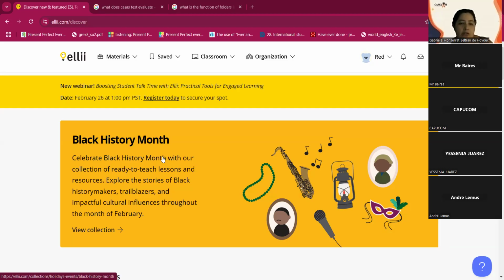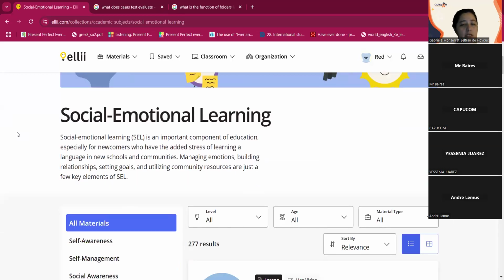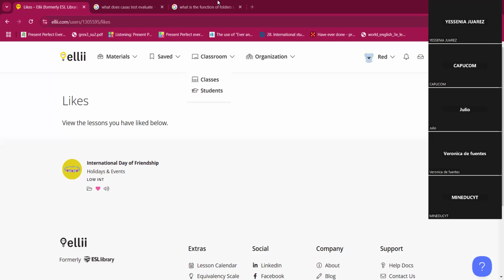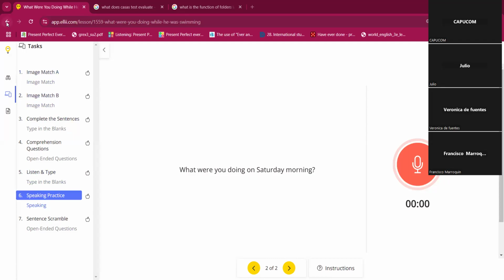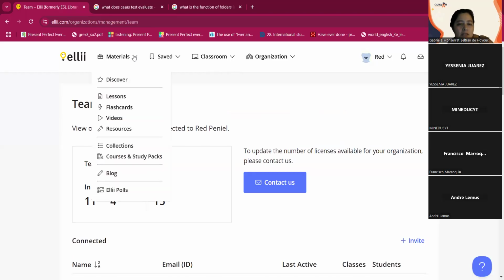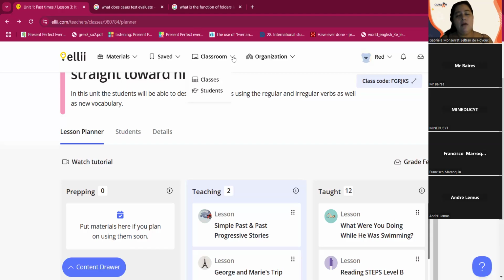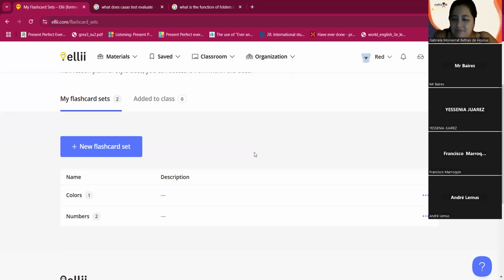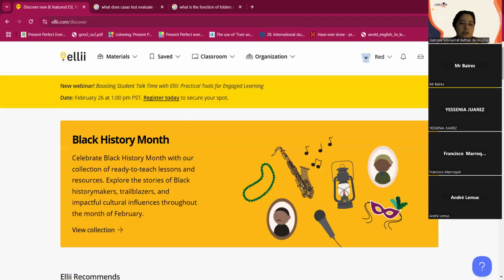VIDEO ELLII FEBRERO 6